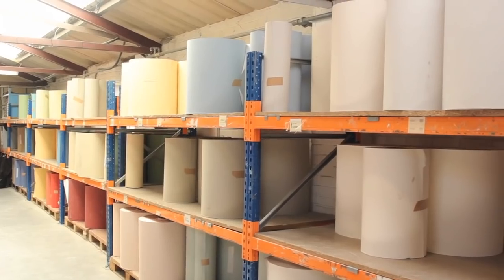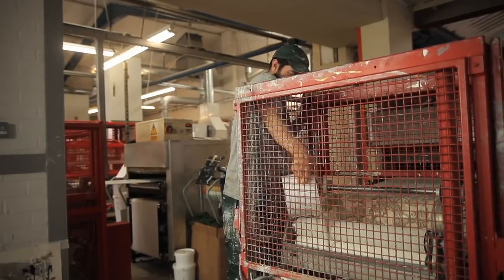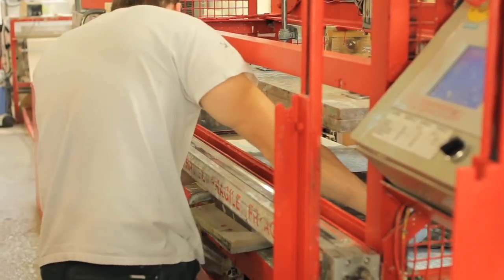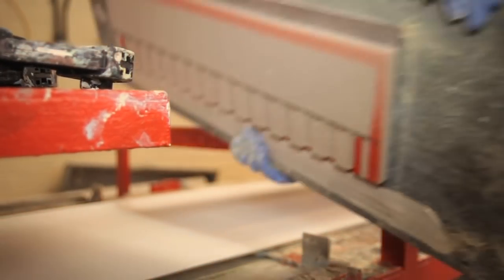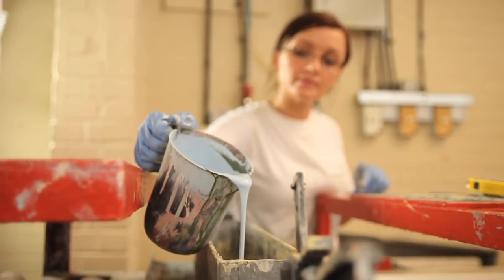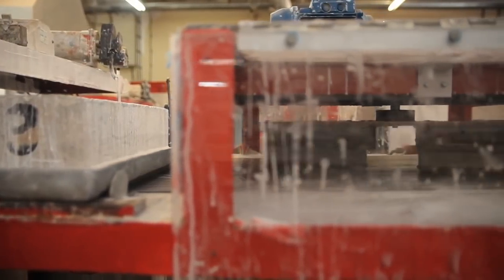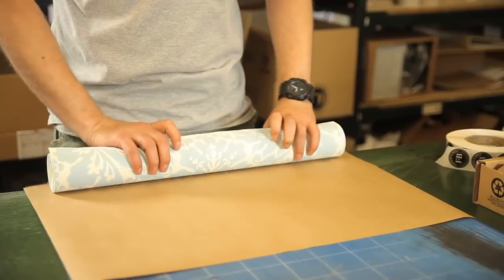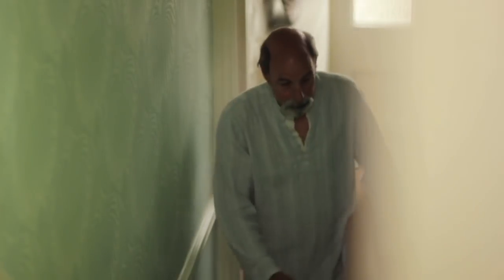Explore the Farrow & Ball Wallpaper Factory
Take a tour of our wallpaper factory, you'll see our traditional printing methods which are integral to the creation of our wallpapers.